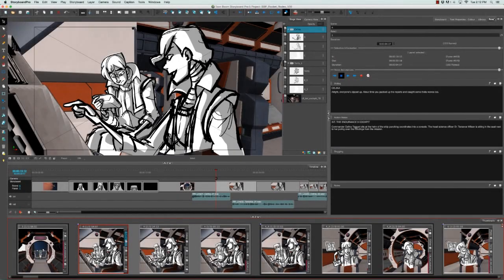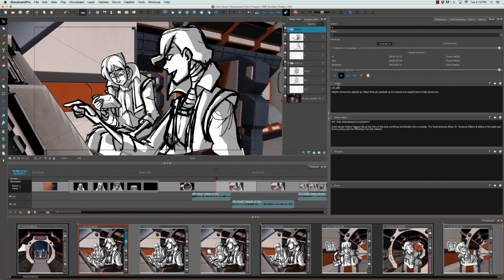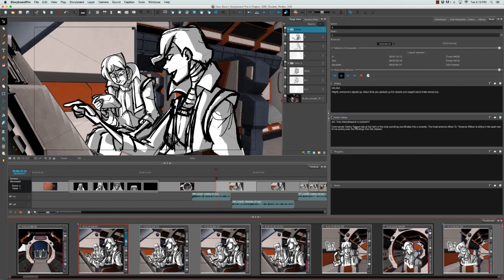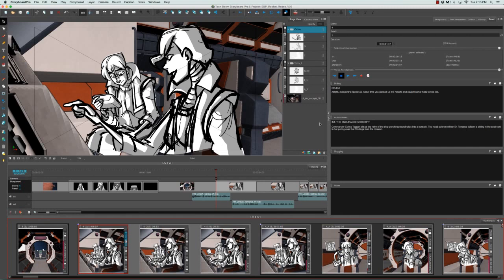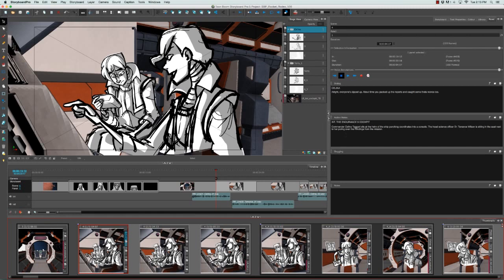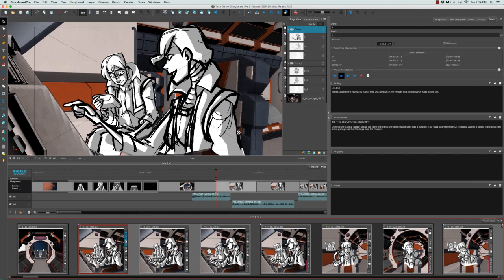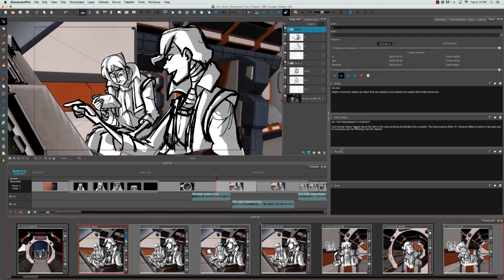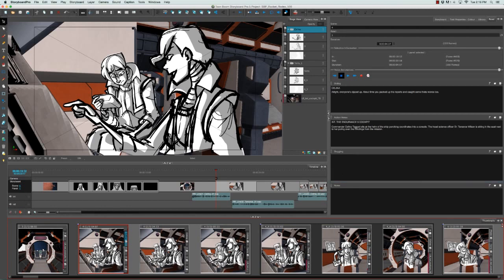How to Setup Default Panel Captions with Storyboard Pro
Learn how to setup your the default captions when creating new panels and Storyboard Pro projects.